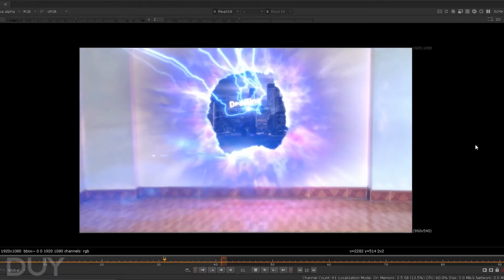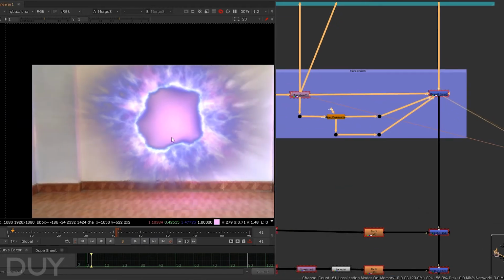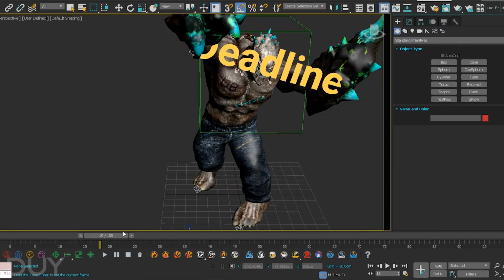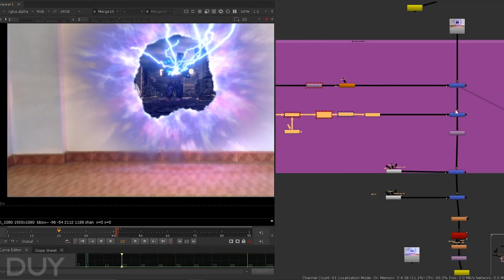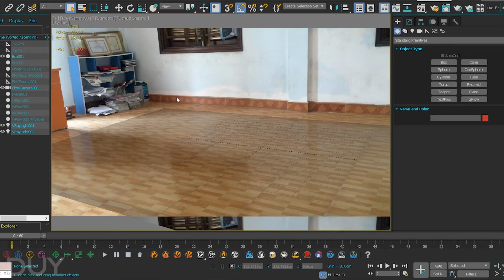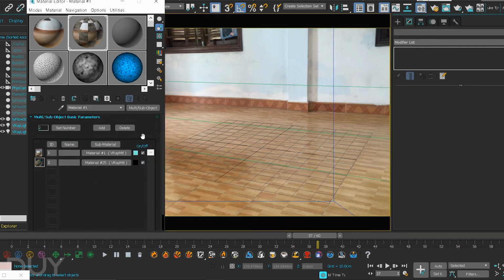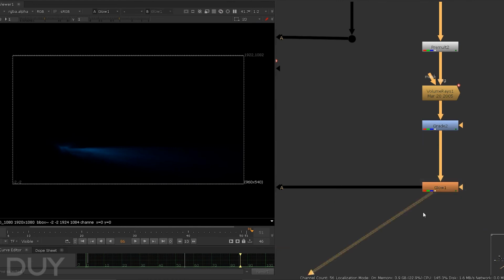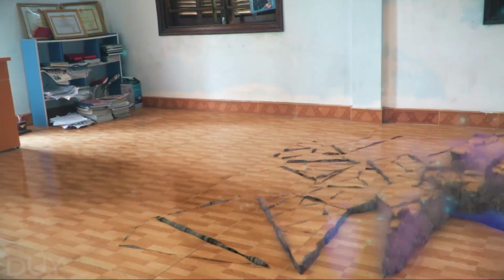VFX PORTAL/DESTRUCTION Tutorial/Walkthrough !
Can't believe that I actually won, thanks so much guys !!!
This tutorial/walkthrough is not for beginner really cuz it has a lot of things to cover, so it may be long as well :p
Anyway if you want to know more information or more tutorials, comment bellow !